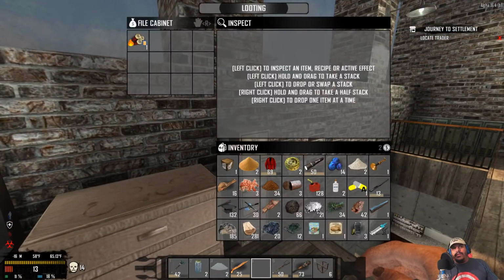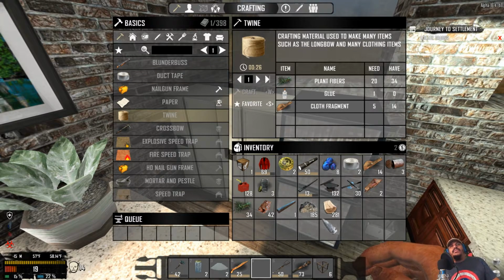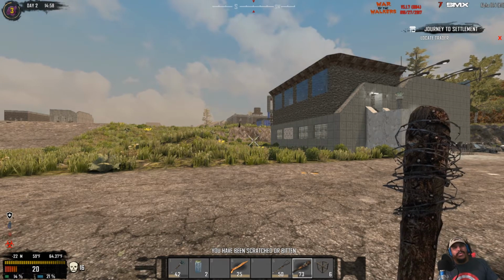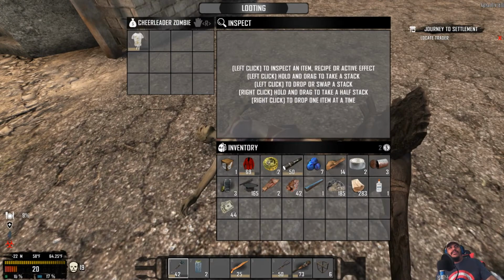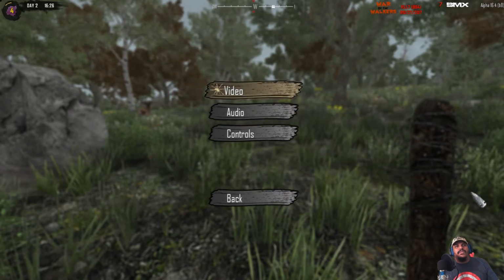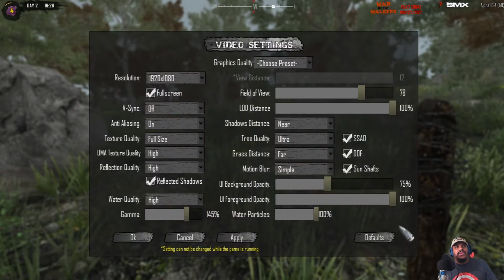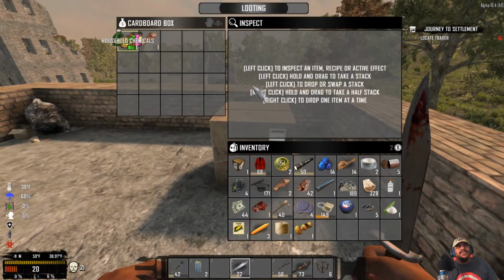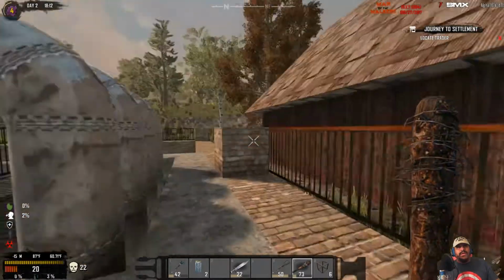So many boxes! | war of the walkers mod | 7 days to die gameplay letsplay | S01 E04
Today we are going to do something different I'm going to play 7 days to die but, I wanted to try something new. I have seemed this War of the walkers mod all over (wotw). And it looks awesome for a mod to try.

7 days to die on its own is an amazing game and once we start getting people into modding it to be even better is just crazy. War of the walkers gives a new set of things I don't even know yet. In this episode, I am just learning new things that pop up and have to learn to survive again, as a survival game this not a bad thing, right?

As always I will be playing this on the PC version and have not yet played it on anything else as of yet. Like I said even though I do like the classic version of 7 days to die survival game I still don't want to miss out on anything that may come out with wotw.

If you have played wotw this may not be your cup of tea to watch but as I move on I think it will become a learning experience.